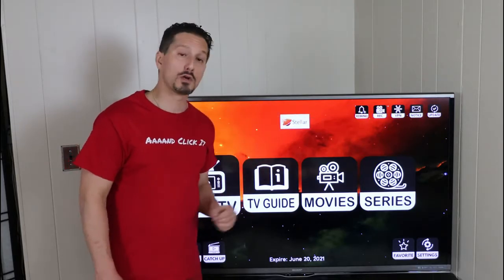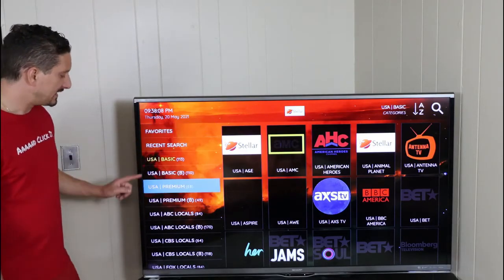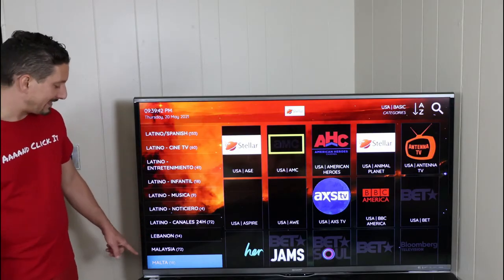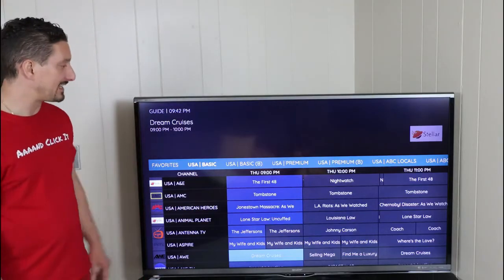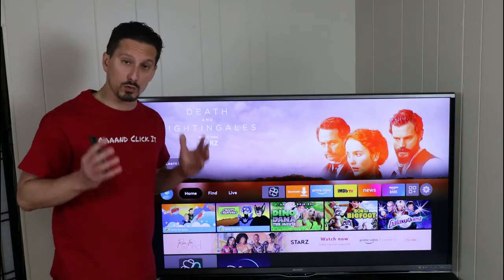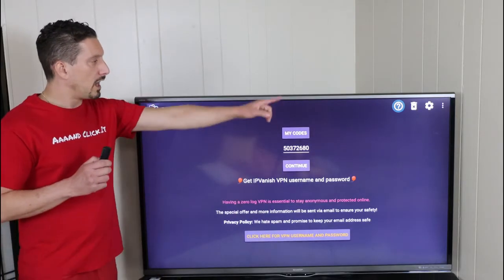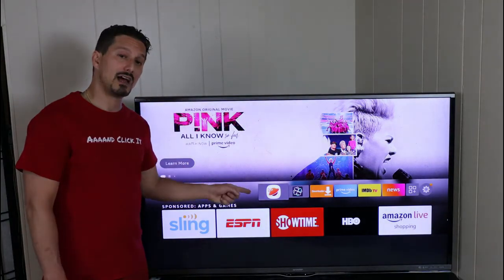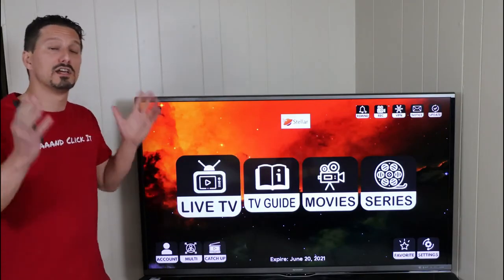Stellar Lumens Price Prediction - XLM Price Prediction - XLM Coin Price - Stellar Lumens Coin Price!